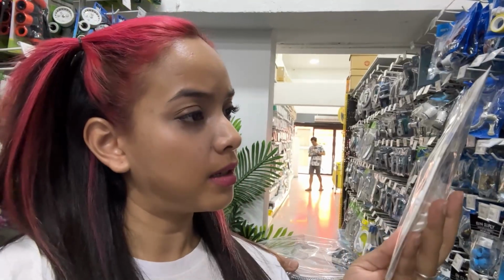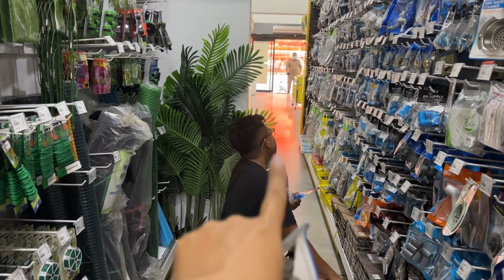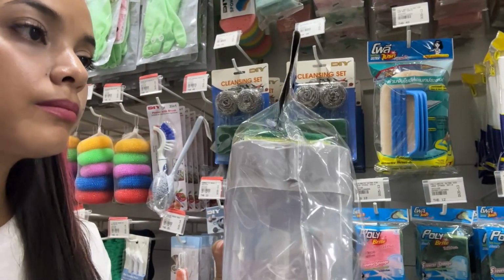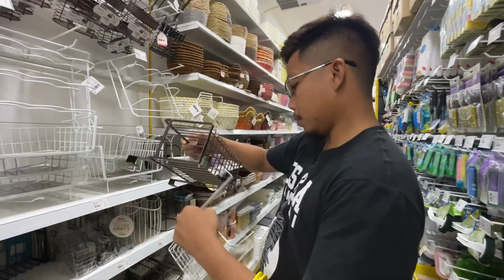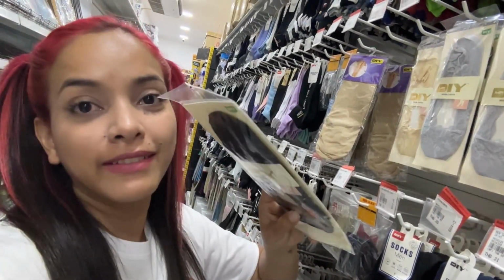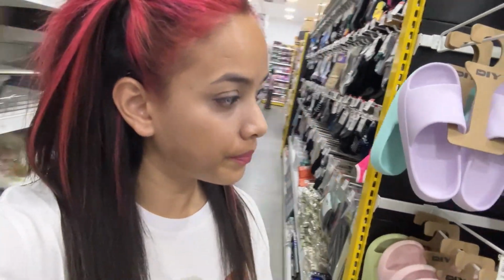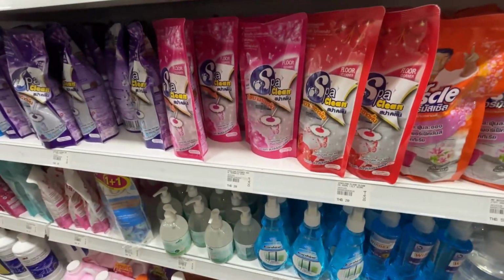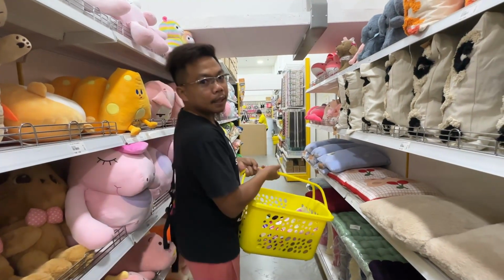Bakit Ang Mahal-mahal Sa Pinas?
Why is it so expensive in the Philippines? What is the problem? What is the cause?